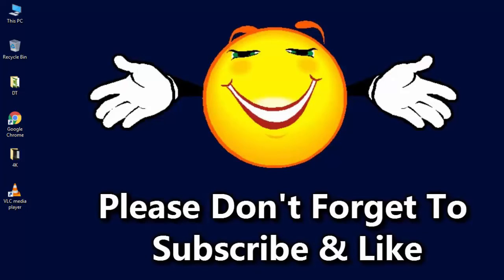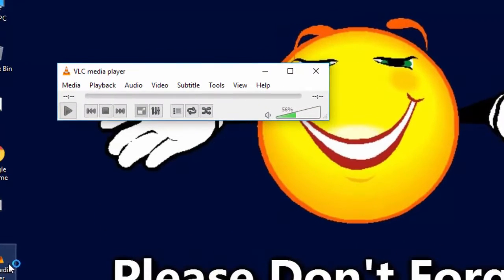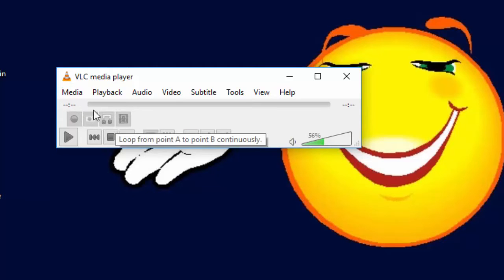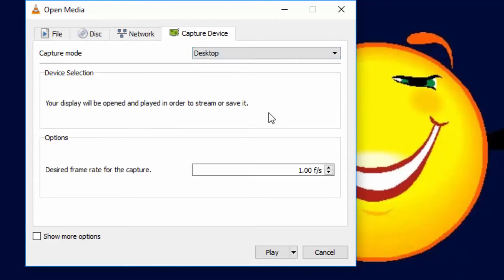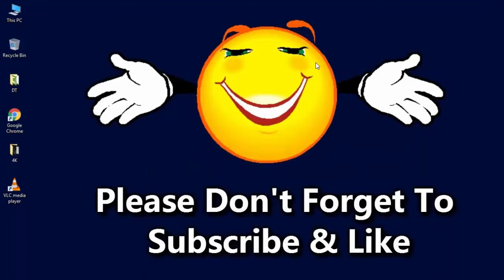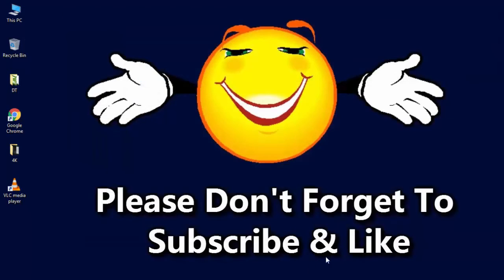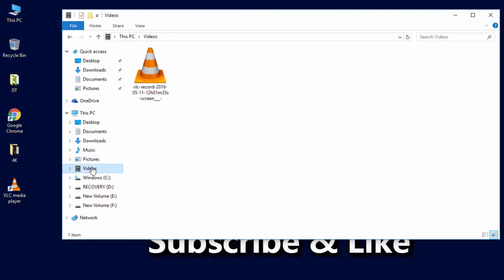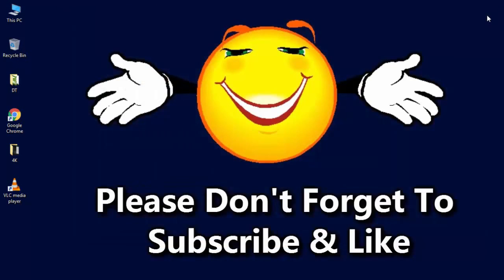How to Record Desktop Screen With VLC [Without Crash] ✔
On this video I am trying to show you how to record desktop screen using VLC media player. VLC media player is one of the most popular media player for Desktop platform. It comes with a lot of features, not only playing media files but it can be also used for other things like converting media and recording your desktop screen.
After watching this video you will learn how to record your desktop screen with VLC Media Player.